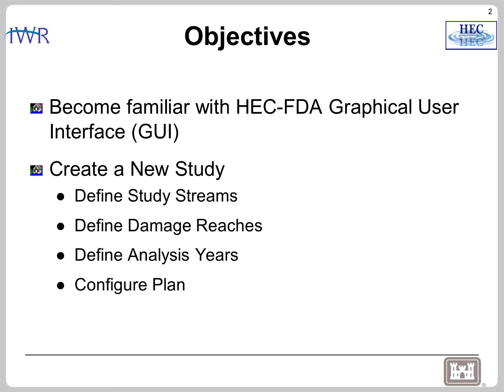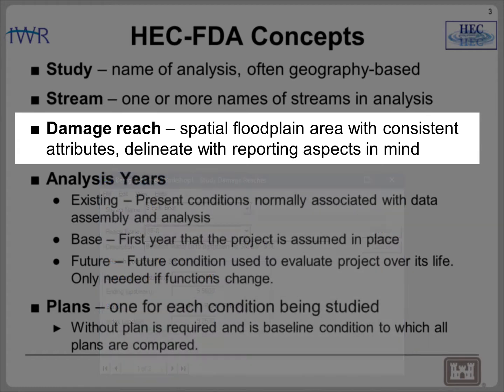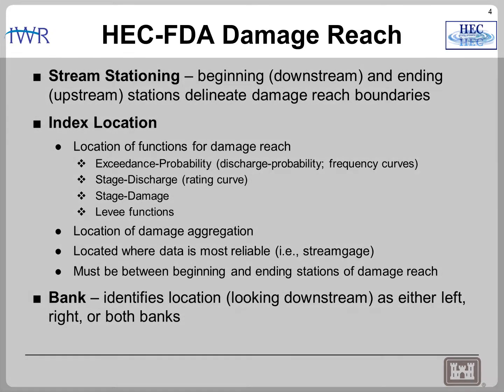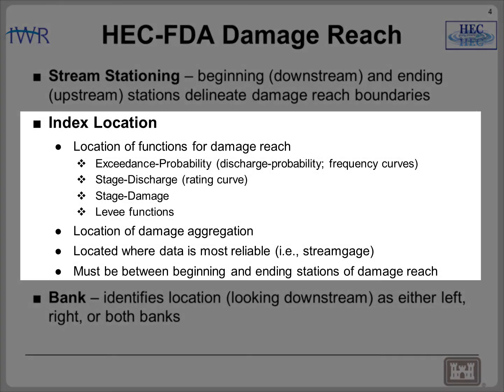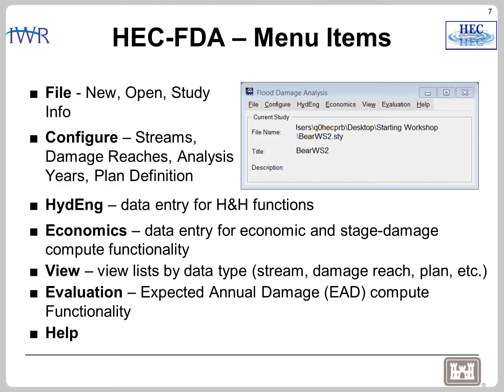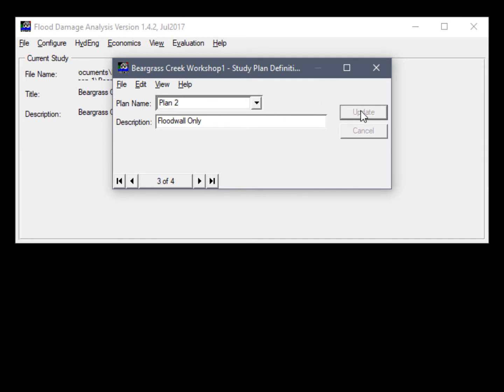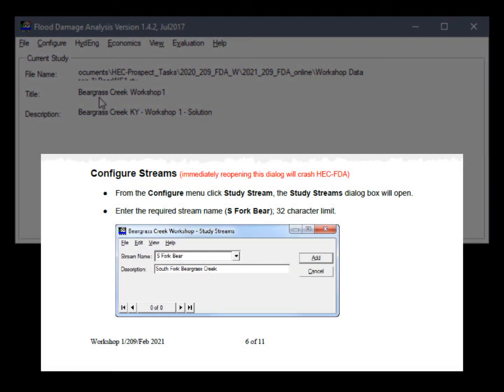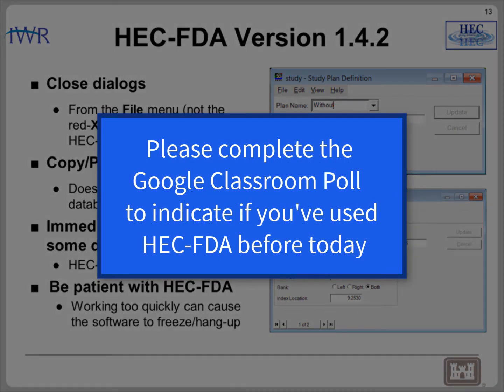HEC-FDA Workshop Introduction: Bear Creek using the HEC-FDA Program